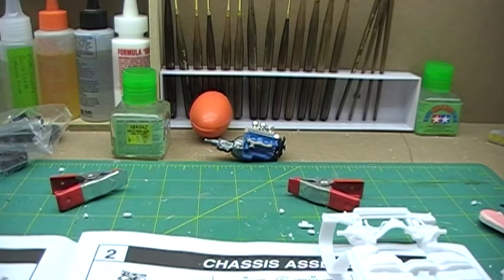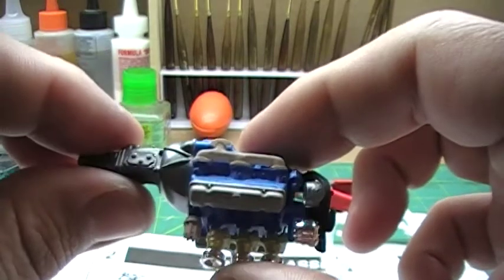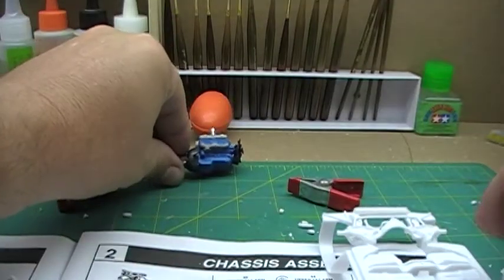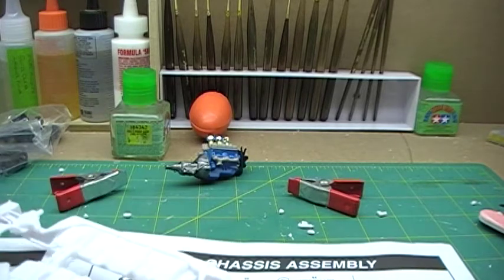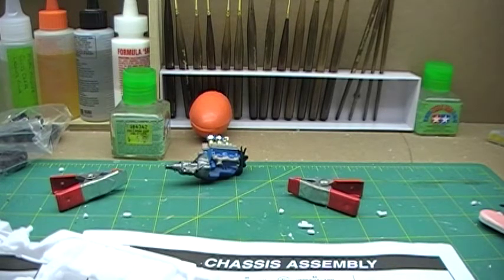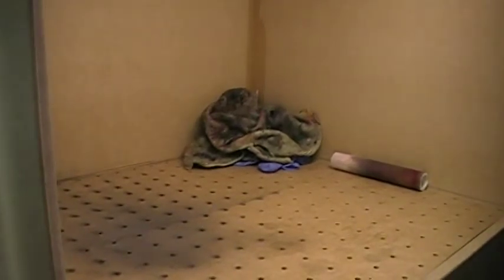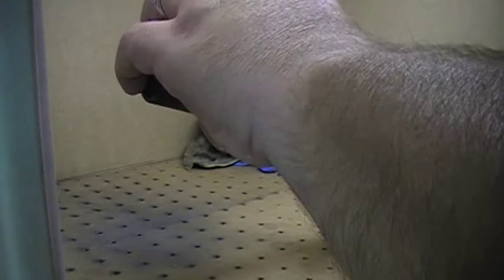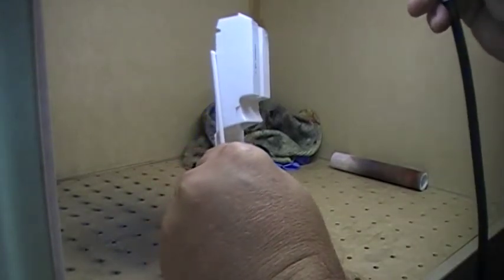2014 Box stock build update #2